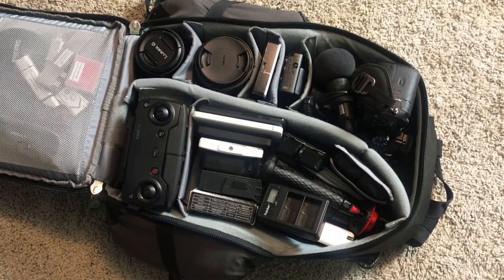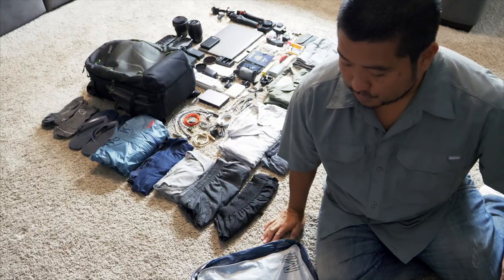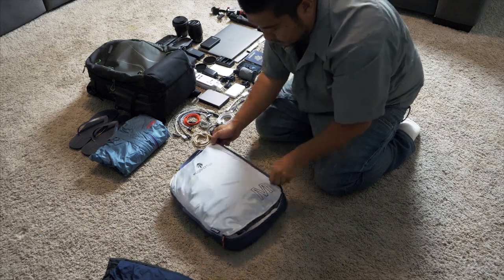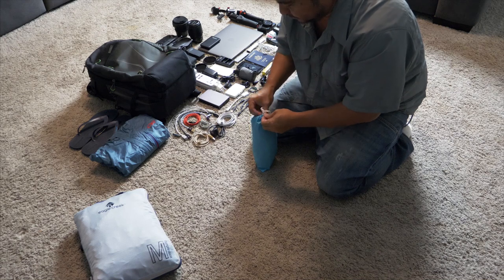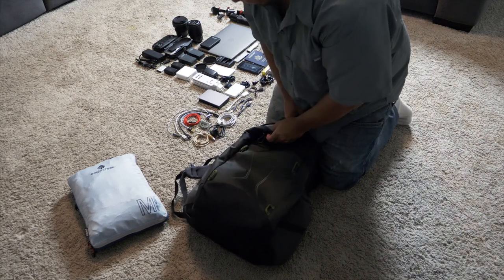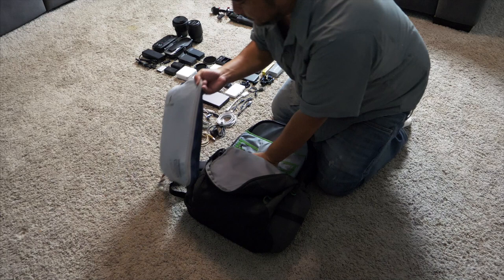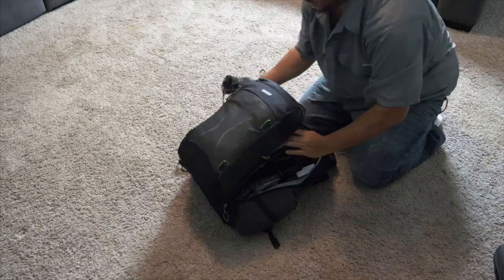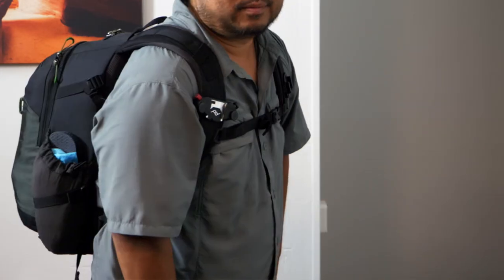How to Travel the World with Only an 18 Liter Backpack! - Minimalist Travel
I hate checking luggage on flights, I can't travel with a rolling bag anymore, no way will I carry two bags, everything has to fit in my small photo backpack.

Over the years I've mastered the art of the carry on, traveling with only one small backpack with all of my video gear, laptop, tons of batteries, adapters, cables and a little bit of clothing.  The most challenging trip was last September when I went to Iceland and Ireland for a few weeks, and it was cold!  Here's a link to my video on how to not pay baggage fees with Wow Air.

Anyways, this trip it's going to be in the low 60's to the mid 80's in the Czech Republic, Croatia, Montenegro, and Bosnia and Herzegovina.  So I'm only bringing a light rain jacket and a rain cover for my backpack, no long sleeve or anything else to keep me warm.

My backpack is the MindShift Gear TrailScape 18L, I just love their products, they're a division of Think Tank Photo who have some of the best camera bags around.  MindShift Gear is more of their hiking and outdoors line, great designs, material and build quality.  I've taken my MindShift Gear bags to over 30 countries, just love them all!

So here's what's in my bag:
Panasonic GH5 with 3 batteries and charger
Panasonic 12-60mm f2.8-4 lens
Sony RX100V with 2 batteries
Pilotfly C45 Gimbal and charger
DJI Mavic Air, remote, charger, 3 batteries
GoPro Hero 6 with charger, 3 batteries, bike mount, misc mounts
MacBook Pro 13" with charger
Oyen Digital 2TB SSD Drive
Seagate 5TB Drive
Fotopro mini tripod
Various other cables, SD cards, ND filters, adapters, plugs, powerstrip
Cheap Android burner phone
Travel beard shaver
Bose noise cancelling earbuds
Business cards
Toiletries
Battery backup for iPhone
LED light
Sea to Summit backpack
Outdoor Research rain jacket
Hurley Dri Fit pants
Hurley Dri Fit shorts
Columbia shirts x 2
Ex Officio Boxers x 2
CloudLine Merino wool socks x 2
Uniqlo t-shirts x 2
Guess swim trunks
sleeping shorts
plus I'm wearing a Columbia shirt, Prana hiking pants, Ex Officio boxers, CloudLine Merino wool socks and Lems Primal 2 minimalist shoes

So all this weighs in around 26 pounds or just over 12 kg, too heavy for a carry-on for the budget airlines, so if they do start weighing bags, I'll take out my Sea to Summit backpack and transfer some things over.   There's no way I'm checking my bag, I'll take a different airline if they don't give me any other option, before checking all of this gear in a soft sided backpack.

So for the most part, this works for me, I only have to keep track of one bag, don't have to check anything on flights, always have everything with me.  Just some issues with Air Asia where they only allow 8kg combined between your carry on and personal item.  But I've take 4 Air Asia flights and none have weighed them so far.  I did have one flight last month in the Philippines on Cebu Pacific where they were weighing bags at the check in desk, so I stuffed my laptop down my pants and they weighed the bag and it wasn't too much over so they didn't charge me.  Otherwise I would have gotten out the backpack and transferred some items.

I hope you all got something out of this video, I'm carrying more camera gear than the average person, so if you took out 3/4 of that and put a couple more days of clothing in, you'd still be able to fit in a bag this size.  Good luck with the minimalist travel!